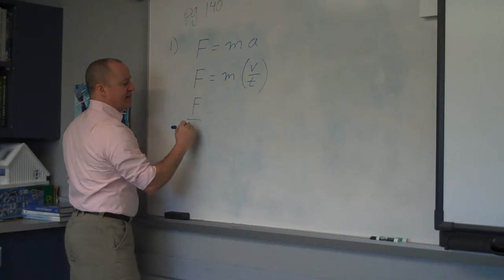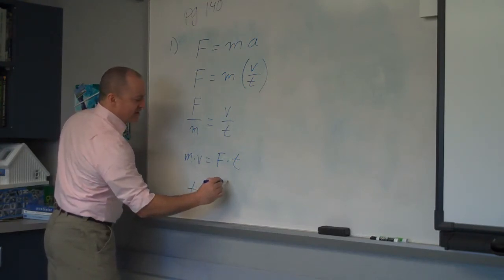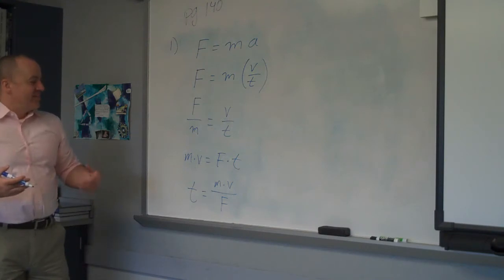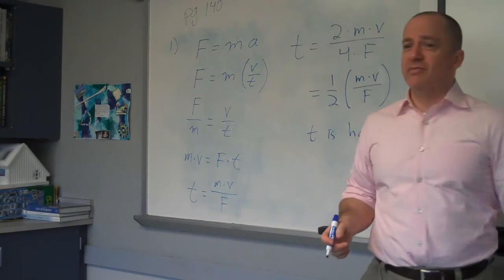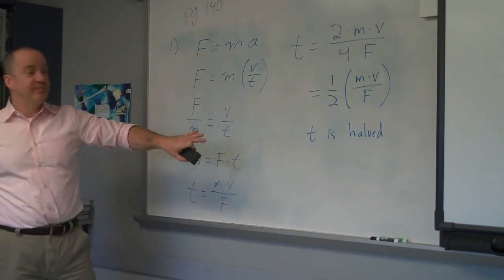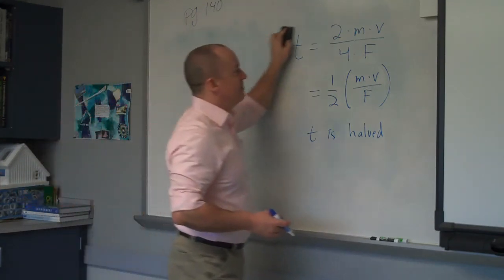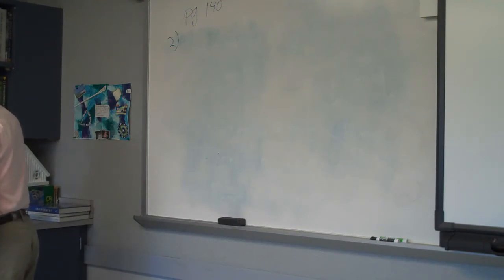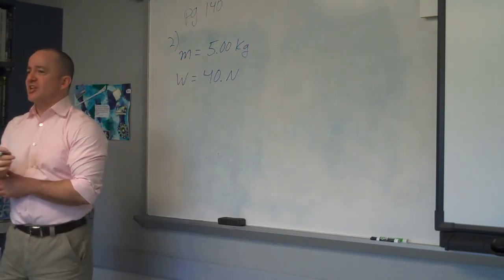2011.01.04 Physics Force Word Problems 1